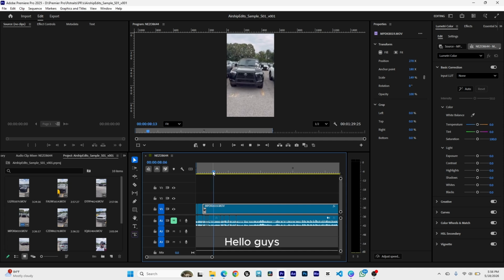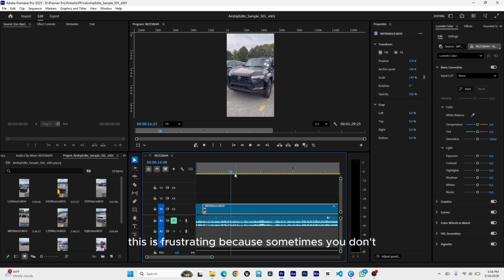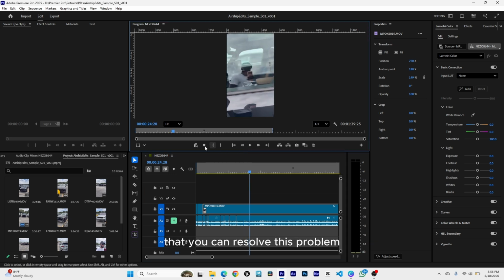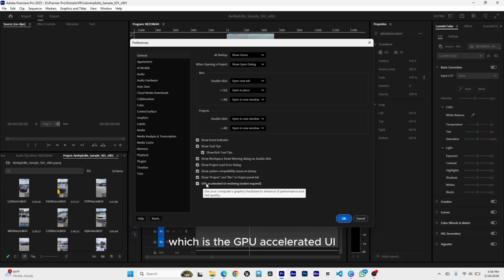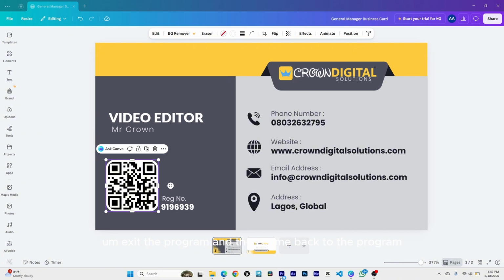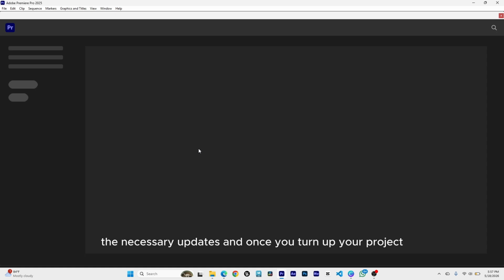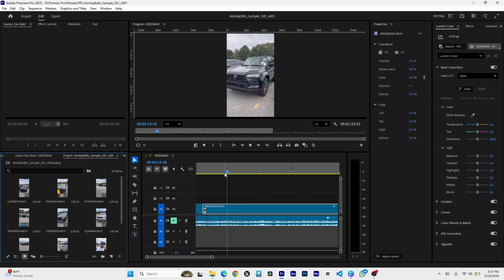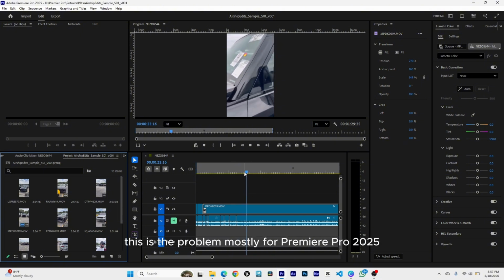Quick Fix to Premiere Pro Time Slider Freezing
If you use Adobe Premiere Pro 2025 you may have had a problem with scrubbing along the timeline where the play head jumps or skips.

I hope this solution will help you to have a better playback experience on your Adobe Premiere Pro Timeline.